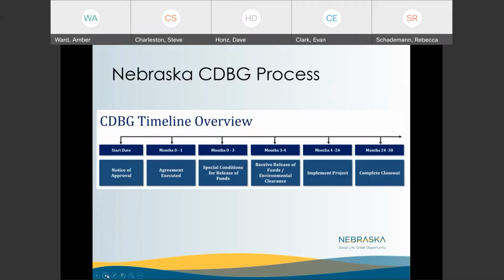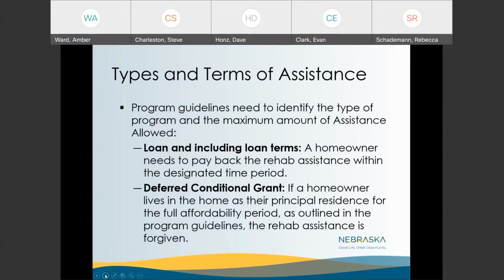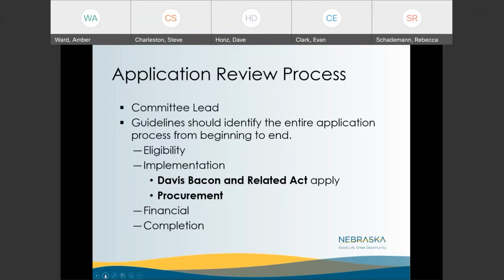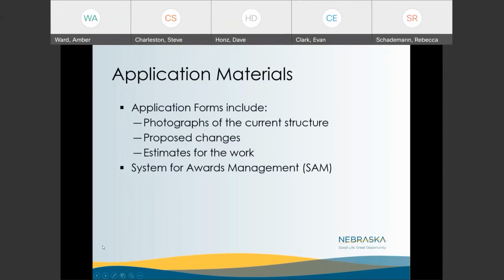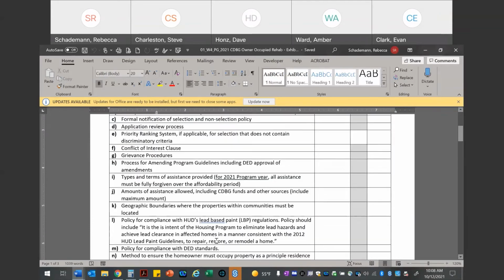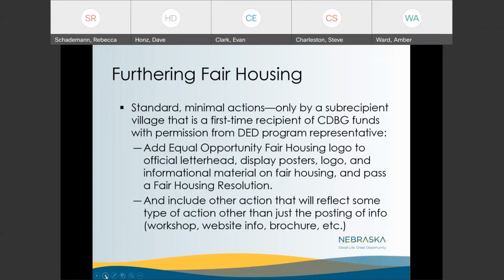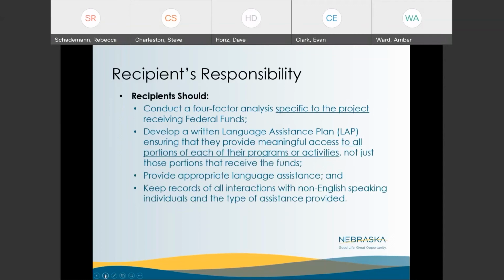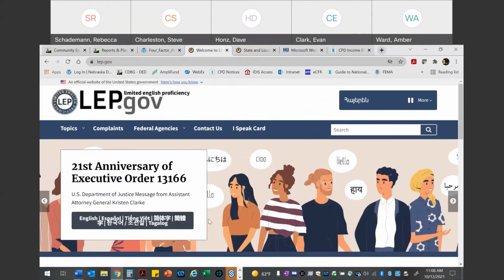CDBG Certification Training - Program Guidelines, Fair Housing, Limited English Proficiency